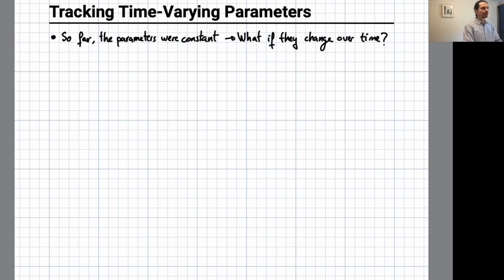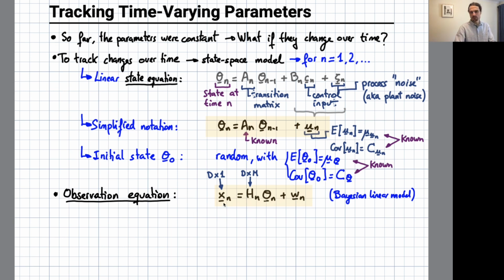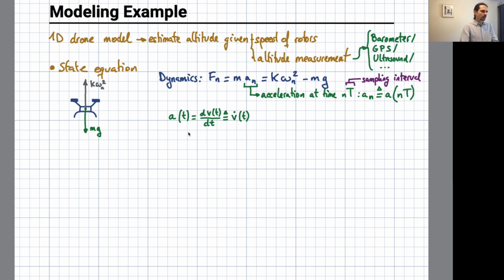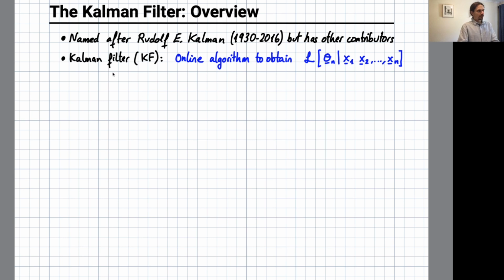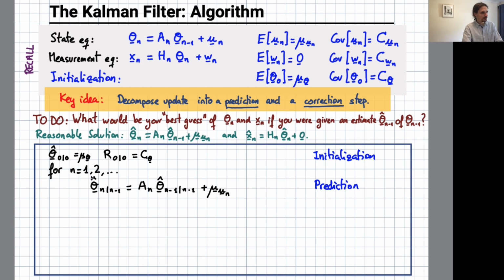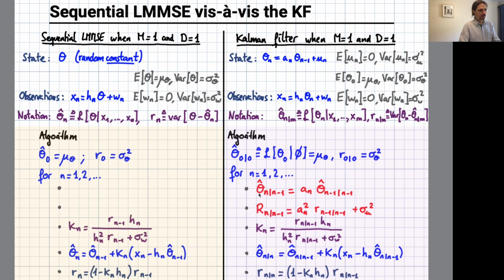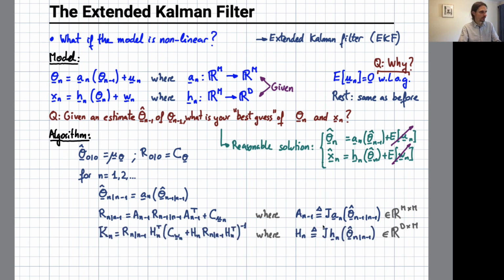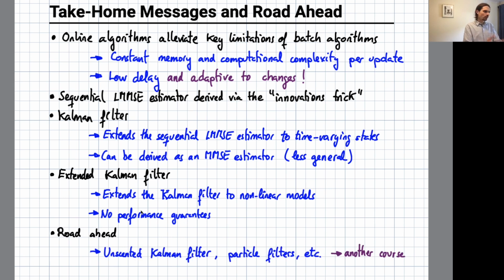UiA-IKT721: Lecture 14: Sequential Estimation and Kalman Filtering (Part 2)